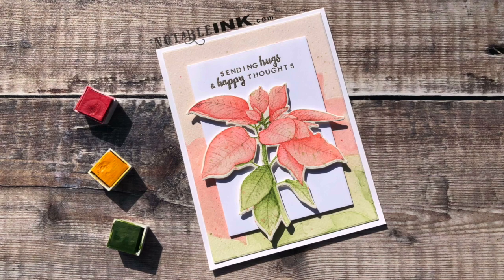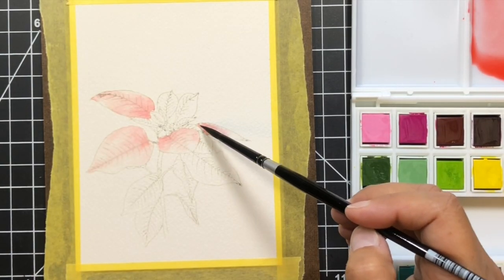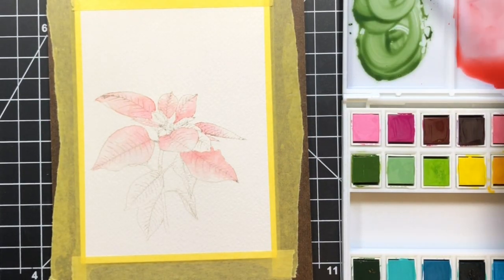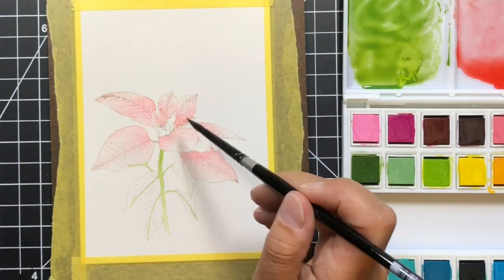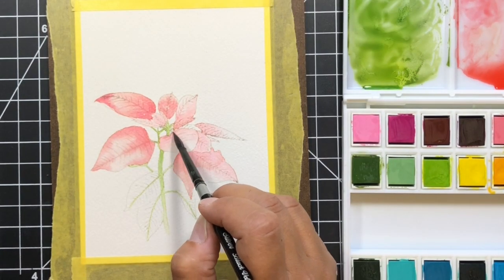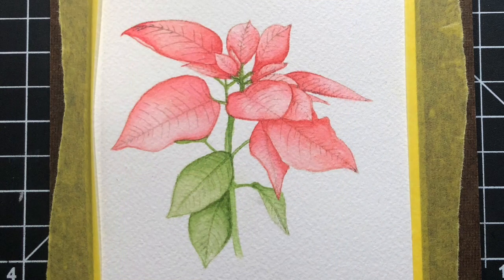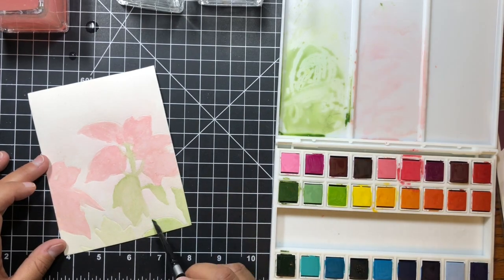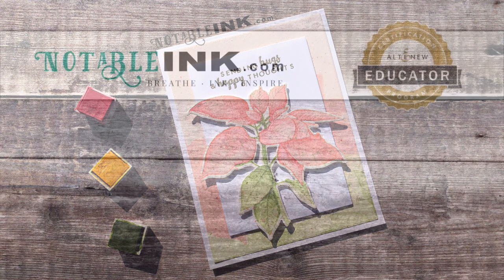Watercolor Whoops CPR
This card experienced a cardtastrophe during creation that required CPR - Craft Project Resuscitation. Follow along with Watercolor Whoops to see how I conquer splatter gone wrong and blotting with a stamp shammy. Who does that?!? Oh, yeah, me!